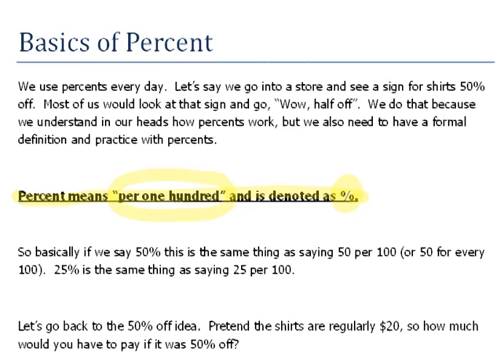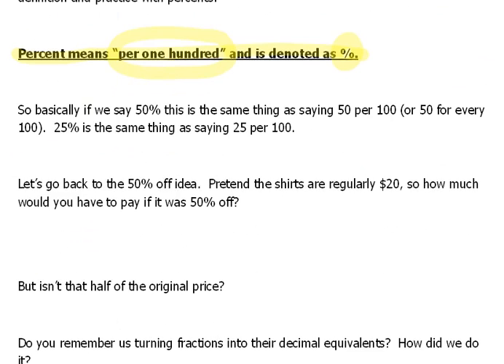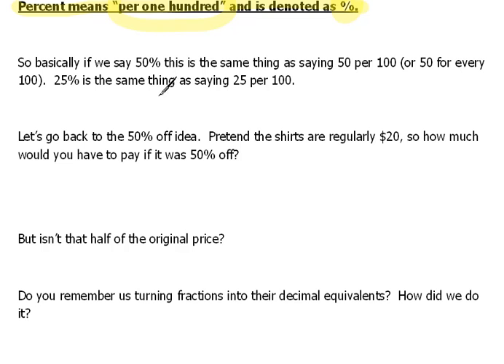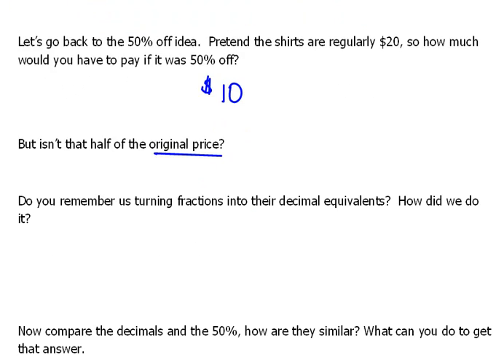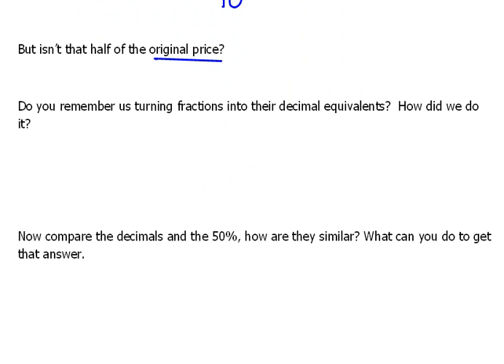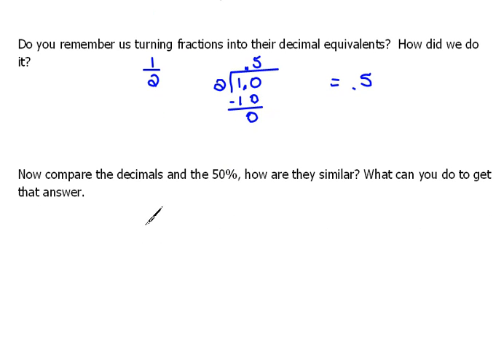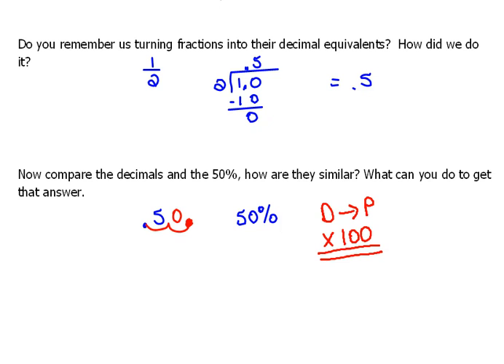What is a Percent? 6.1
Basic definition of percent.